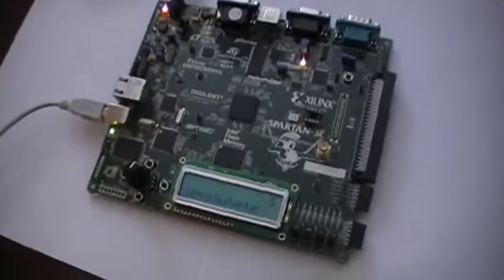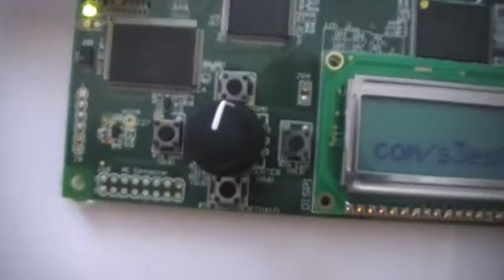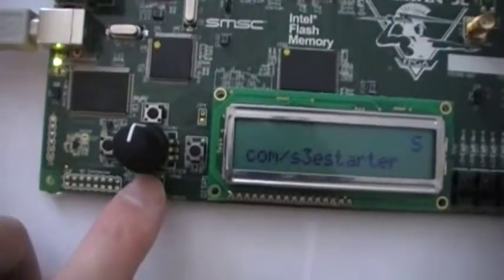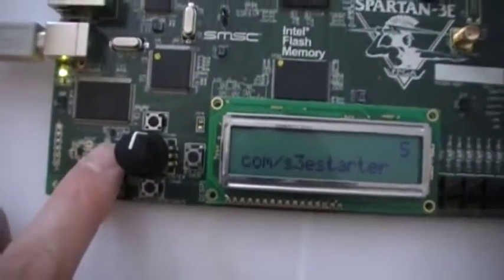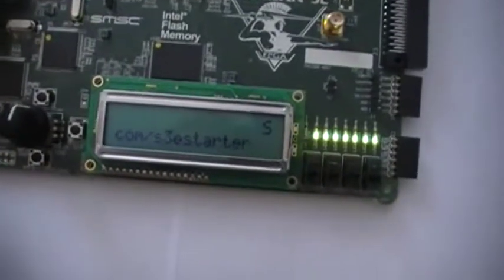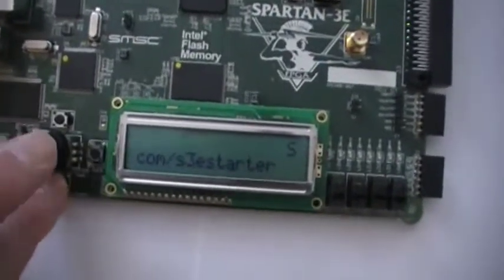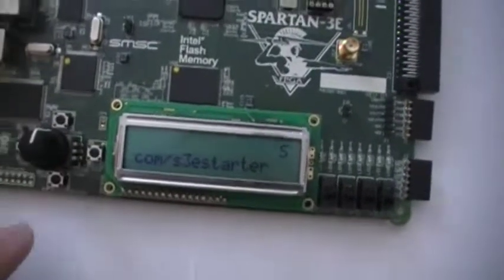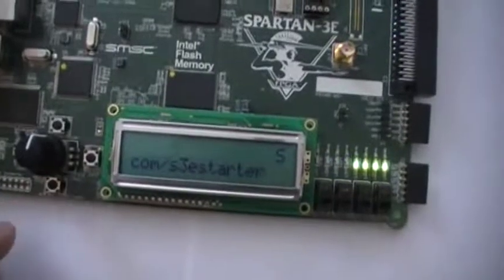LabVIEW FPGA: Demo of the garage door opener system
Garage door system implemented on the Xilinx Spartan-3E Starter Kit FPGA development board.